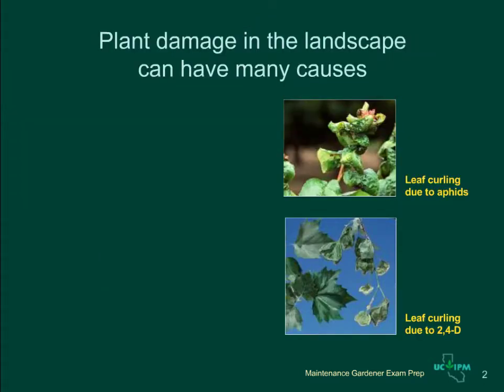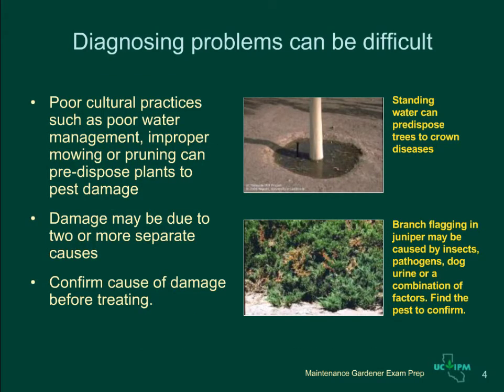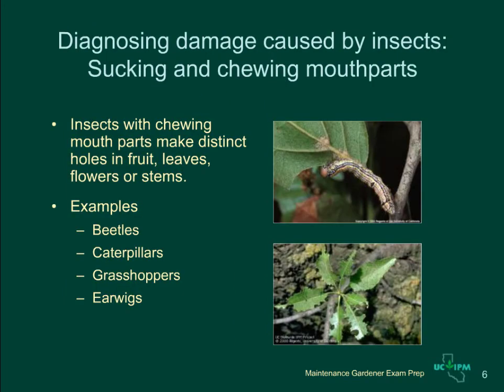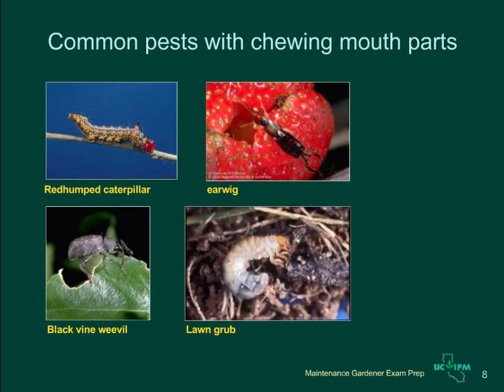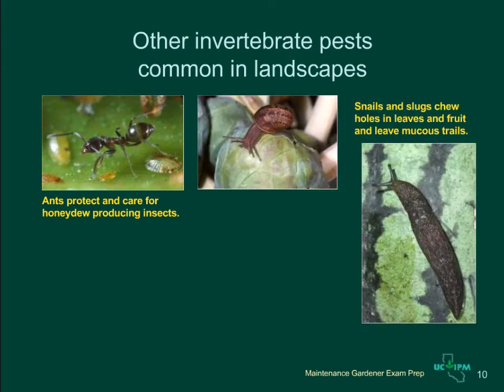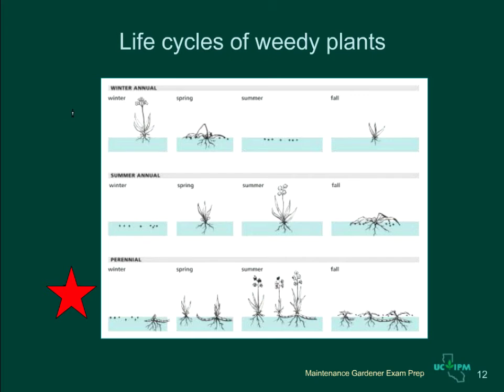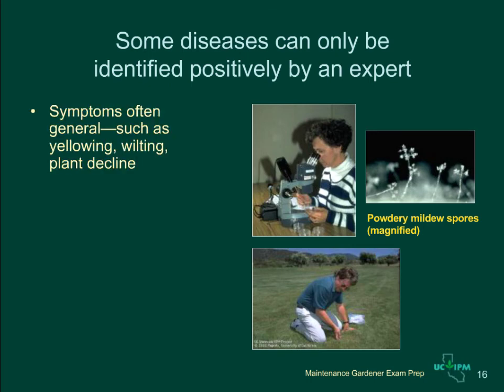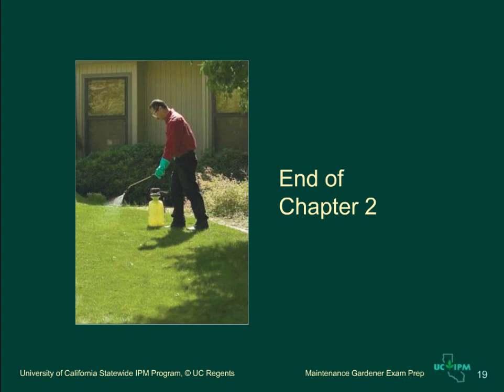Maintenance Gardener Exam Prep Chapter 2: Pests and Problem Diagnosis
This video is part of a series of short online courses designed to help prepare for the California Department of Pesticide Regulation’s Pesticide Applicators exam in the Maintenance Gardener category (Q)
The category Q certificate authorizes license holders to use pesticides or supervise the use of pesticides while working as a maintenance gardener. Each video in the series aligns with chapters in the category Q study guide Lawn and Residential Landscape Pest Control: A Guide for Maintenance Gardeners.
More information and resources can be found on the UC IPM